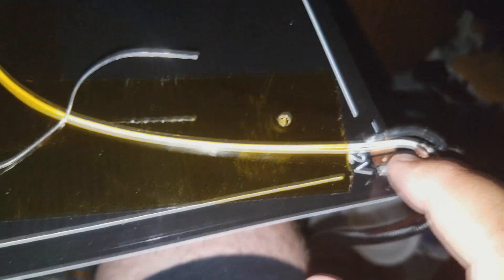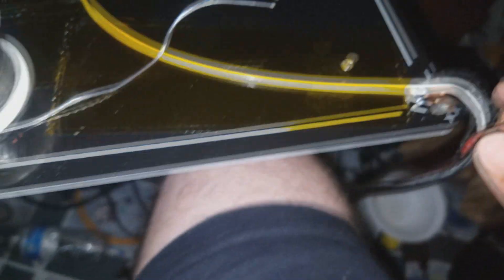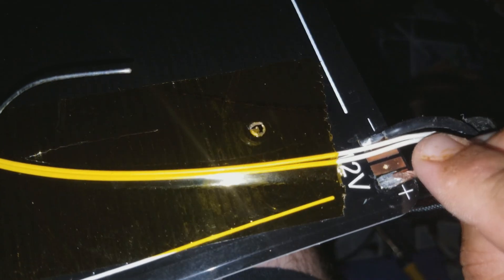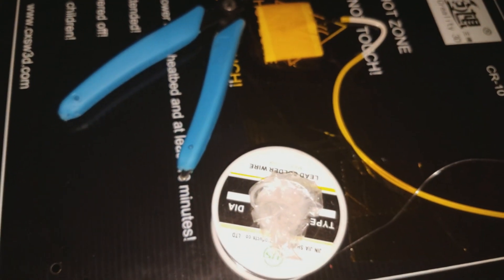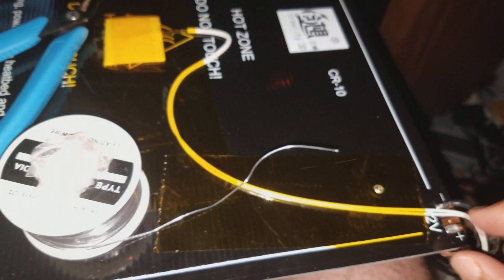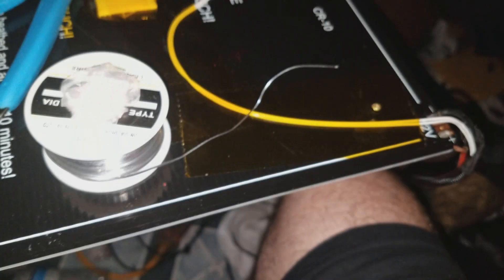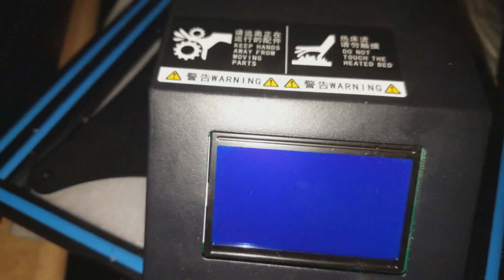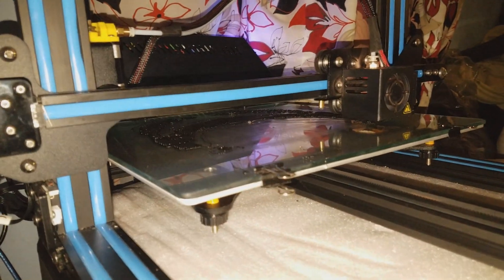3D Printer Heatbed Not Working Solution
Hello all today we shall go over the major reason heat beds today fail in the best 3d printers like the Hictop or creality CR-10
for more about simplify 3d simplify3d Meshmixer Mesh Mixer 3d printing best 3d printers 3D Printing Separating Cutting Splitting Models check back apisodes also tons of stuff on the 3d printer anet a3 and anet a8 and creality cr-10 and hictop cr-10